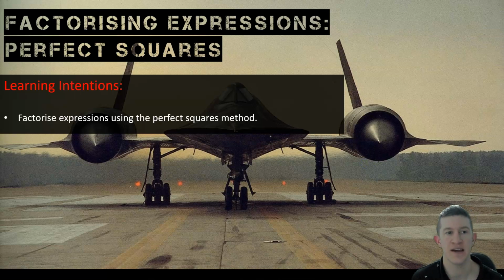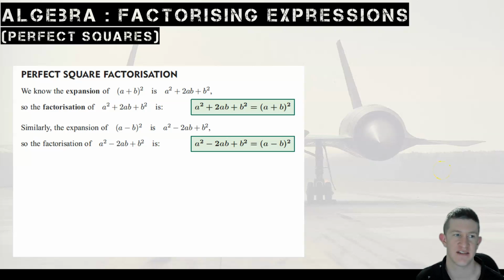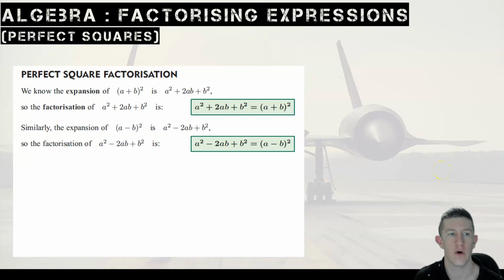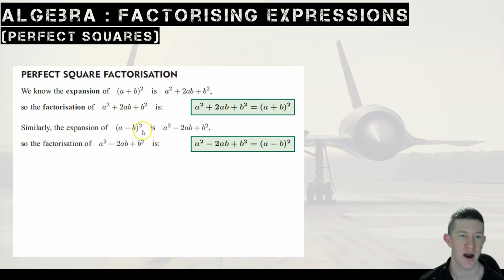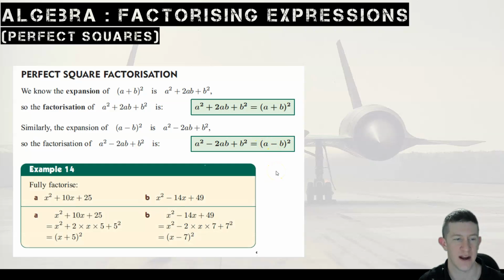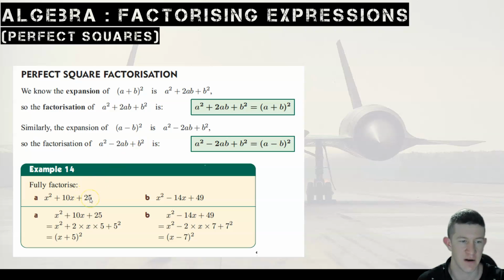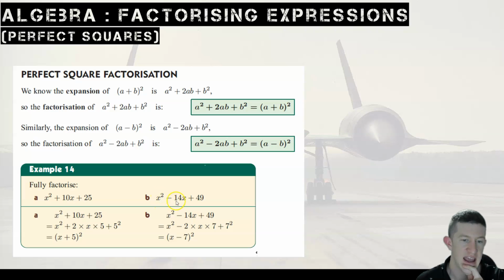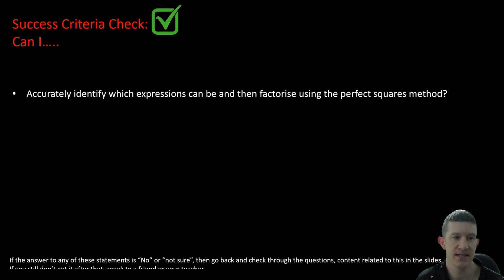13. Factorising Perfect Squares